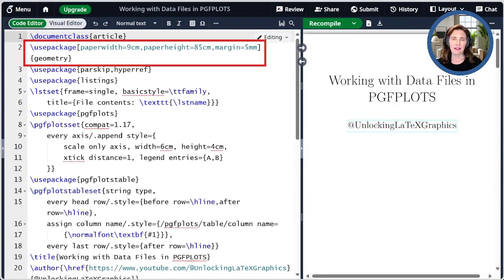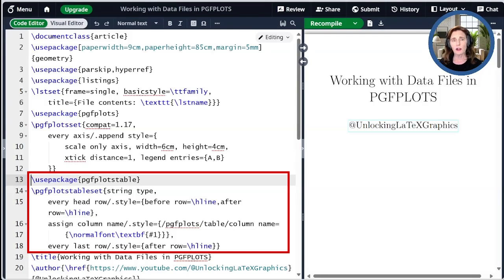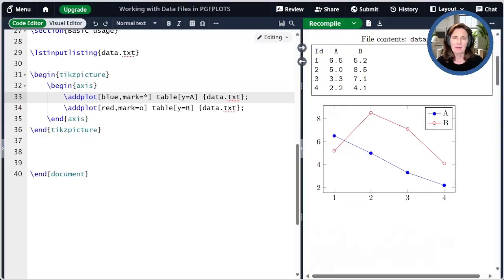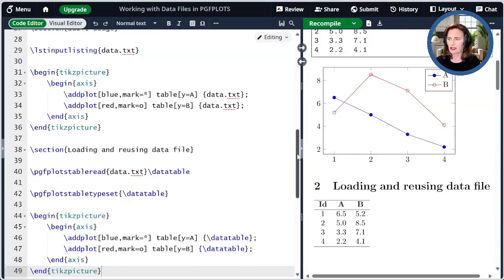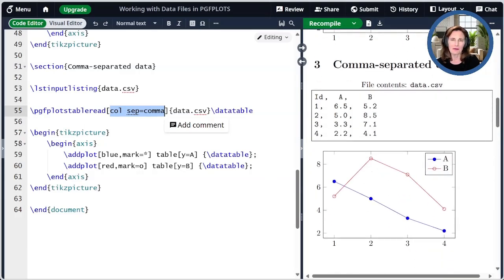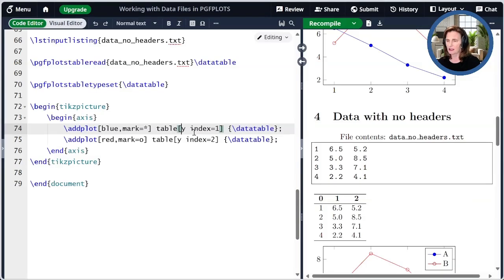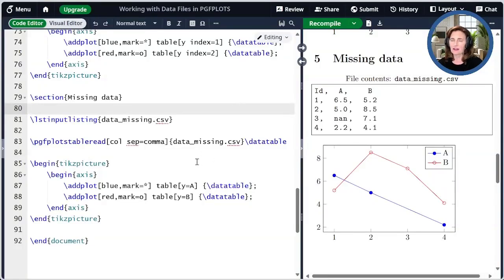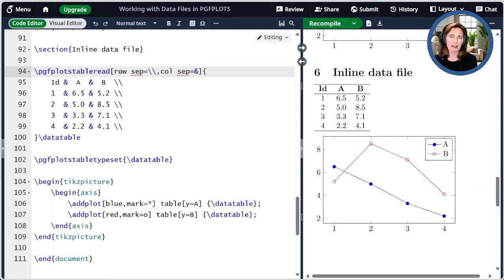Working with Data Files in PGFPLOTS (Unlocking LaTeX Graphics - Video 40)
In this video, applied mathematician Tammy Kolda takes a deep dive into PGFPLOTS data files. The tutorial covers various aspects such as the required formatting of data files, techniques for reading and reusing data files efficiently, and handling different types of data separations, including space and comma-separated values. Kolda also discusses approaches for dealing with data files without headers and how to represent and manage missing data entries using 'NAN'. Additionally, the video demonstrates how to declare small data tables directly within LaTeX documents. For users requiring further details or examples, Kolda references her book, 'Unlocking LaTeX Graphics.'

00:00 Welcome & Today's Topic
00:49 Document Preamble
02:53 Basic Usage
03:47 Reading and Re-using the Data File
05:22 Comma-Separated Data
06:43 Data without Headers
08:11 Missing Data
09:34 Inline Data Tables
10:37 Thanks for Watching

Key terms: pgfplots, pgfplotstable, missing data, missing headers, comma-separated, listings

Other Episodes